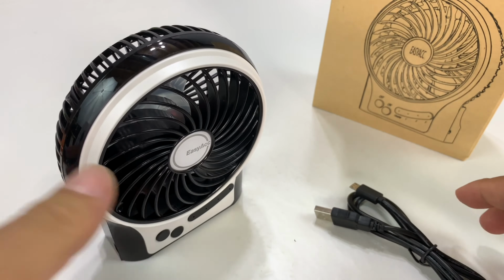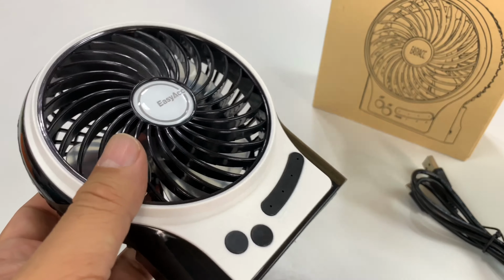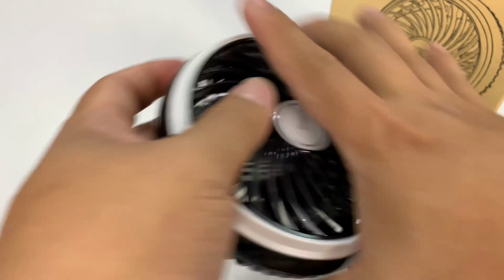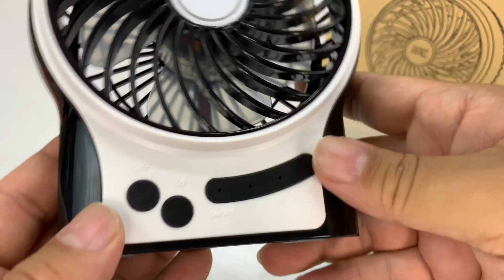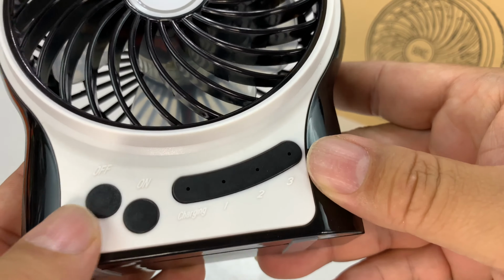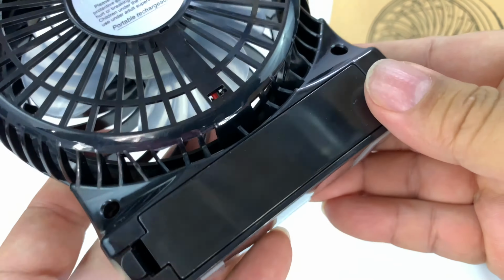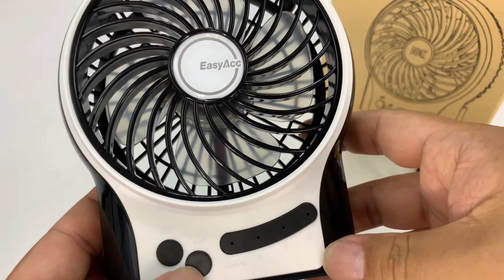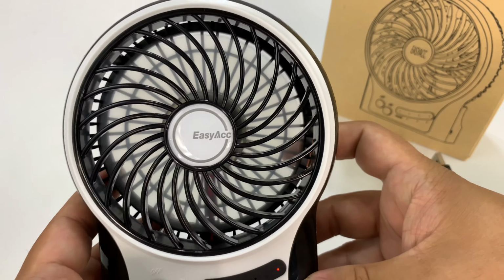Rechargeable Portable Mini Desktop Fan by EasyAcc Review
Battery Fan,EasyAcc Rechargeable Fan with LG 2600mAh Battery,Internal and Side Light 2-8.6 hours Adjustable 3 Speeds Portable Handheld Personal Mini USB fan Cooling for Traveling,Fishing,Camping-Black
by EasyAcc

❃❃【NOTE BEFORE USE】❃❃Remove the white insulator under the battery cover before using, or the fan could only work when plug-in.
❃【Rechargeable High Capacity LG 2600 mAh Battery - Ensures 8.6 hours wiress working time】- Prelemium rechargeable 2600mAh lithium battery (included), works 2 - 8.6 hours on a full charge, rechargeable for hundreds times and ensures safe using.
❃【Unique LED Light & 3 Speeds Strong Airflow】A pair of LED equipped in the fan casts a beautiful blue decoration light, while spinning. And the side LED lamp gives right amount of light for emergencies. 3 adjustable settings: Low-medium-high speed level, through press the ON button to adjust appropriate fan speed.
❃【Portable Fan & USB Convenient Charging】Compact size (4.7 x 5.9 in; 7.9 ounces), fits your desk, bags, purses and perfect for indoors and outdoors like trips, hiking, barbecue. Convenient to recharged by 5V output adapter, laptop, computer, power bank and other USB outlet devices with included USB cable.

3 adjustable speed
desk fan
Tips before use:

1) Remove the white sheet insulator under the battery cover, otherwise the fan could only work when plug-in.

2) Recharge the fan when it cannot reach the 3rd speed or cannot be turned off.

Questions related to the fan:

1. Q: How to recharge the fan?

A: Connect the inlcuded USB cable to 5V output adapter like phone charger, or power bank, computer, other USB outlet devices to charge the fan. PS: 4-5 hours needed to fully recharged the fan.

2. Q: What is the battery type of the fan and whether the battery could be replaced or not?

A: The battery included in the fan is 18650 rechargeable battery with dimension 65mm length, 18mm diameter, which is different from AA or AAA battery. If you want to replace the battery, please find same dimension 18650 rechargeable battery on Amazon.

3. Q: How to distinguish the battery is fully recharged or not?

A: When charging the battery, there is "CHARGING" beside the charging port. The"CHARGING" would change from red to green if the battery is fully recharged.

4. Q: Why the fan could only work when plug-in?

A: Please make sure the white sheet under the battery cover is removed. Only when the white sheet is removed, the fan could work with the battery.

Upgraded Mini Desktop Fan

4 blades deliver a more focused and average wind.
Brushless motor delivers a low-noise cool wind and ensures a longlasting use.
Stable base added with skidproof silica gel keep the fan in its place while using.
Specifications

Material: ABS Plastic
Weight: 224 g / 7.9 oz (Battery Include)
Dimensions: 120 x 150 mm/ 4.7 x 5.9 in( the size like a 4 inch mini fan.)
USB Cable Length: 1.2m
Battery Type: Rechargeable Li-ion battery 2600mAh
Package Content:

1 × mini fan、1 × 1.2m USB cable、1 × 18650 rechargeable battery 2600mAh、1 × Instruction (English) Expedition Money LLC